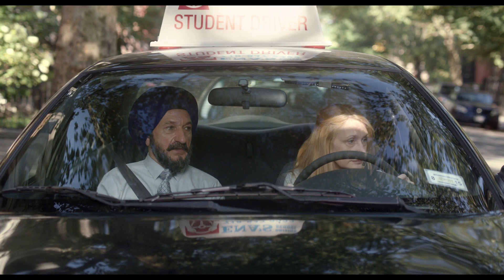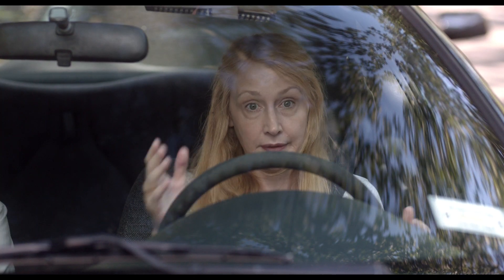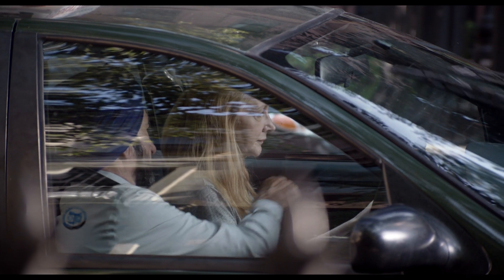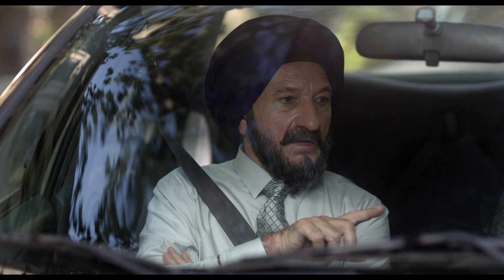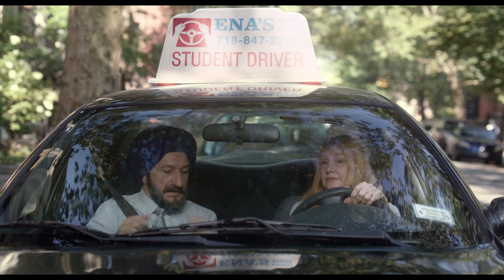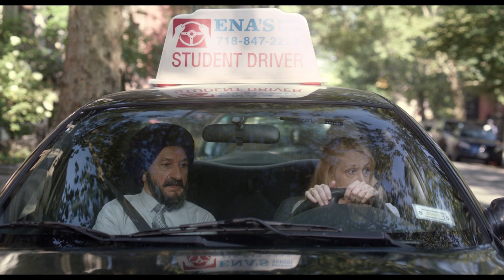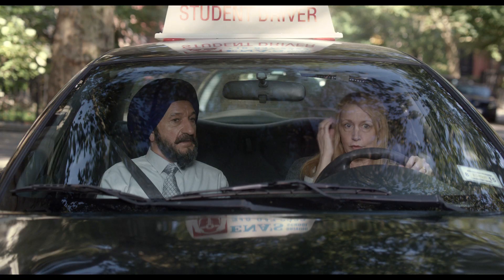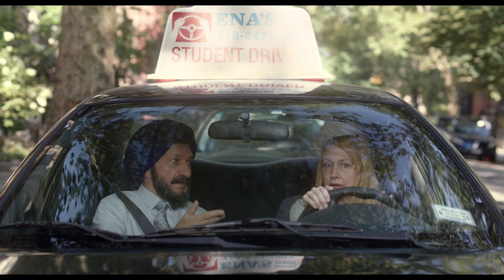Learning to Drive Movie CLIP - Back Up (2015) - Patricia Clarkson Comedy HD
As her marriage dissolves, a Manhattan writer takes driving lessons from a Sikh instructor with marriage troubles of his own. In each other's company they find the courage to get back on the road and the strength to take the wheel.